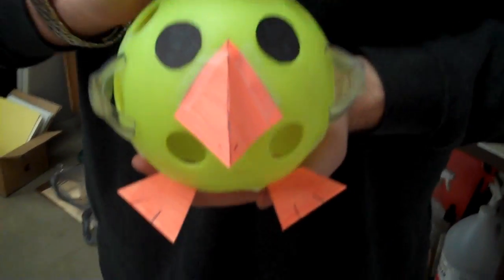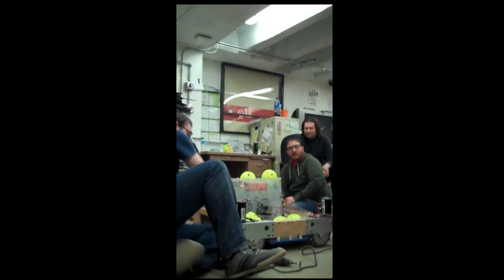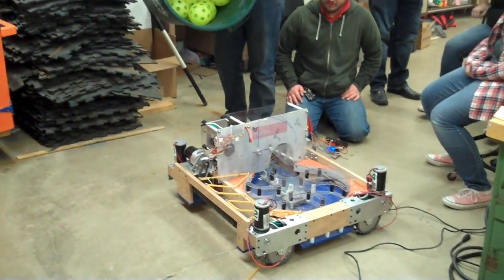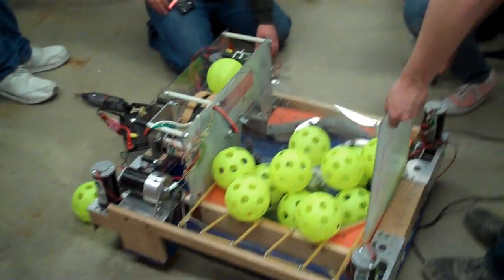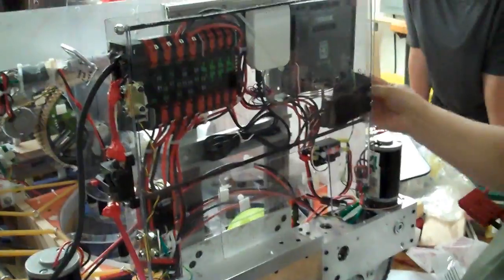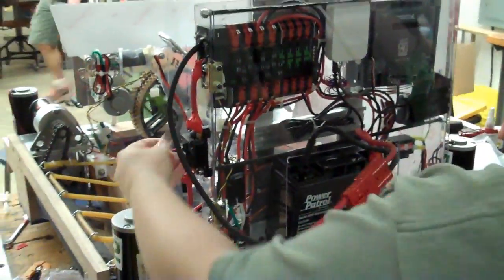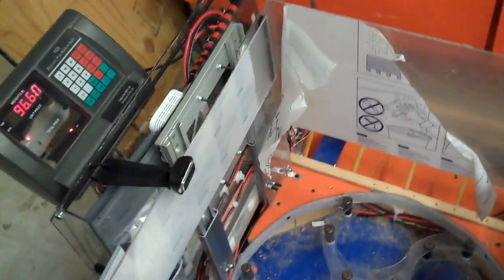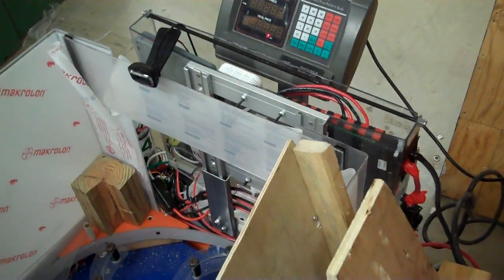F.R.C. team 1248 week 7 2017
Team 1248 titanium allies pushed themselves to just under 2 hours from when the robot needs to be bagged and tagged at 11:59 last night to finish their robot. our robot comes in at 102 pounds.